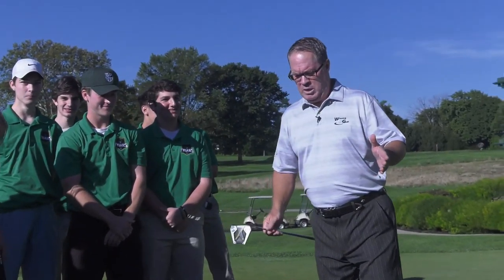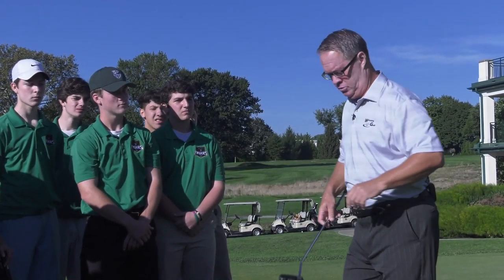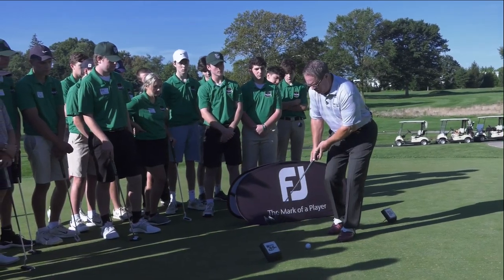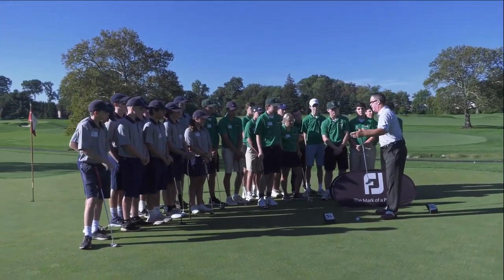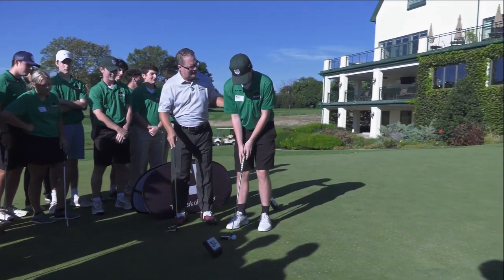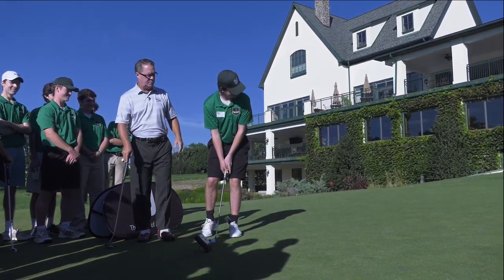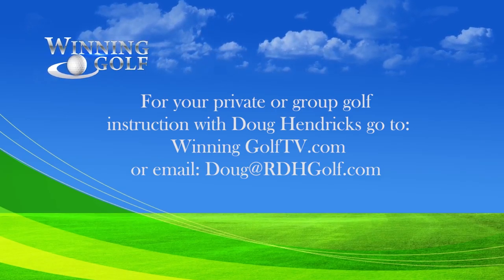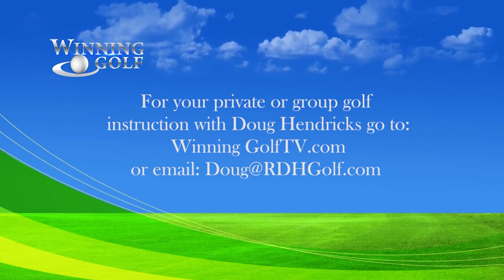2021- Winning Golf TV- FootJoy Lesson Tip- Matt Cavanaugh- Putting Drill- R. Douglas Hendricks